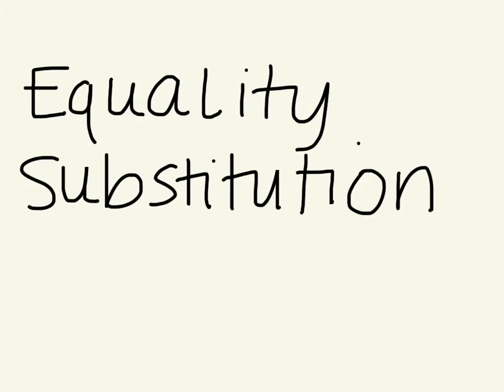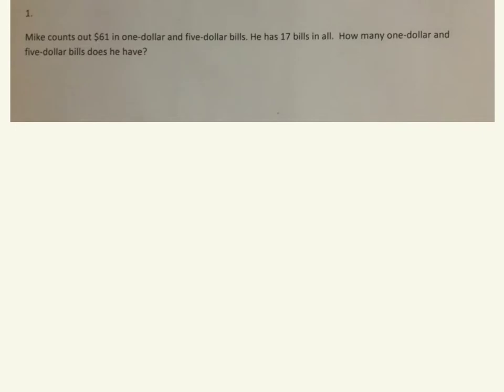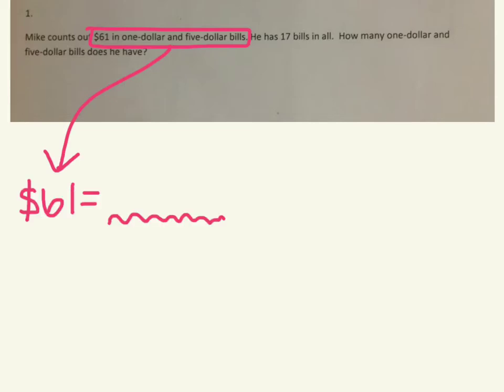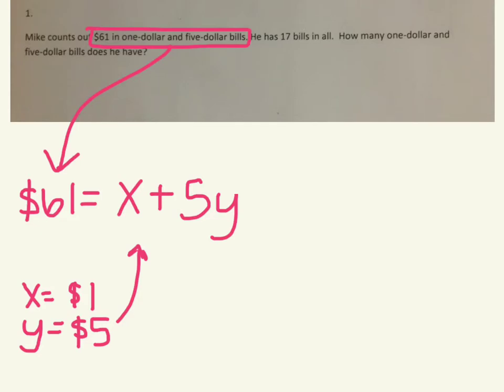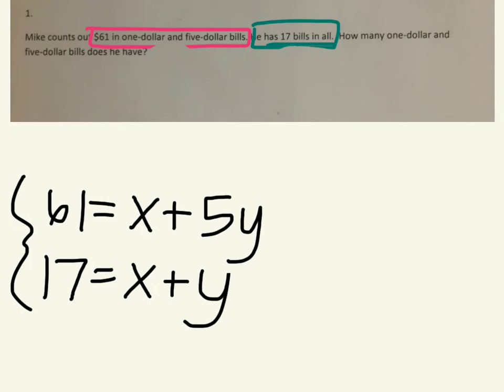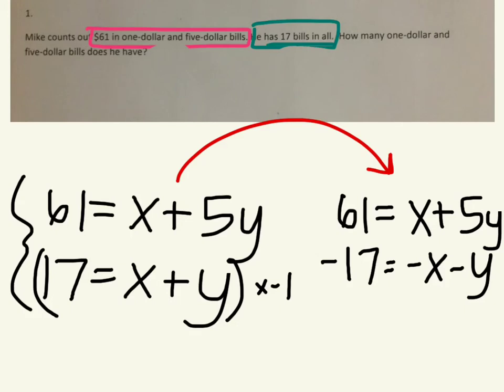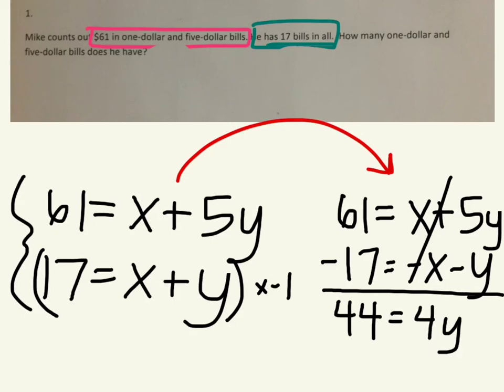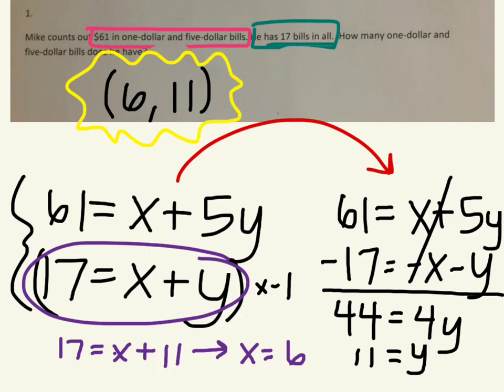Systems of Equations: Real World